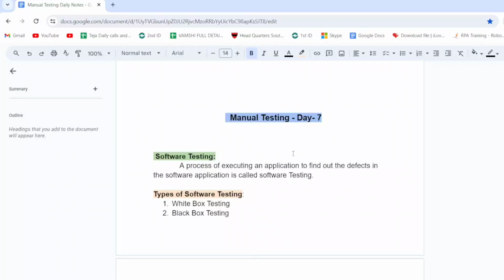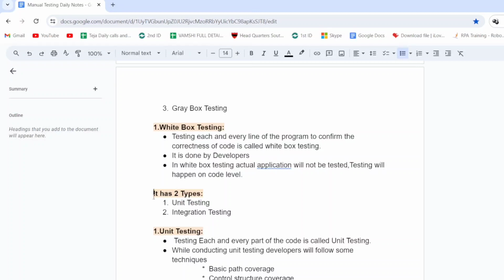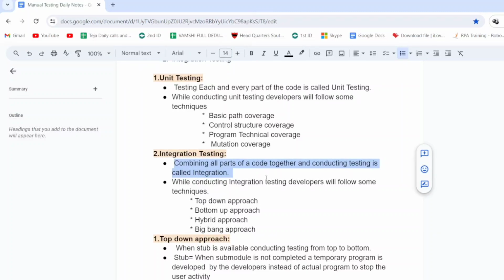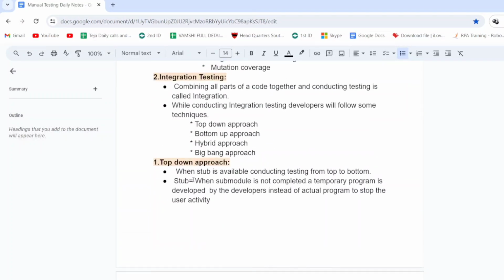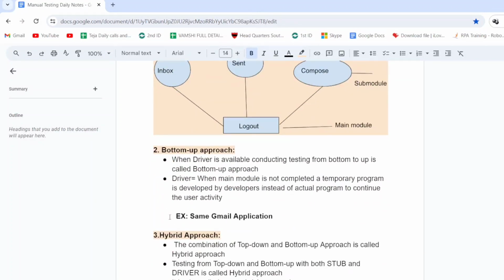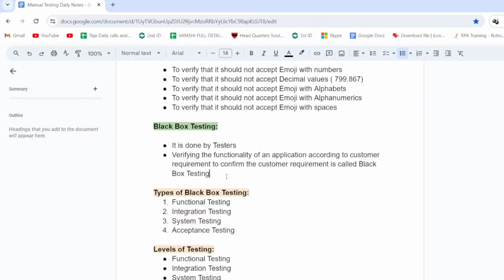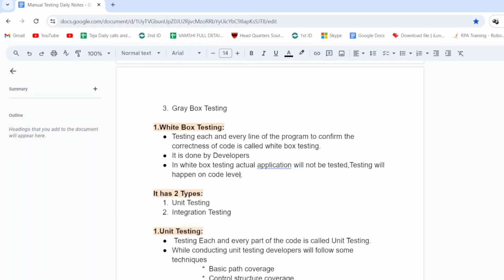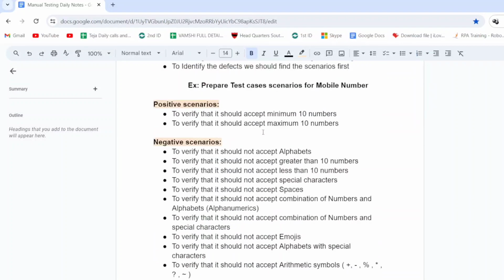Unit Testing & Integration Testing in Software Engineering| White Box Testing& Black Box Testing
Learn about the importance of unit testing and integration testing in software engineering, as well as the differences between white box and black box testing in this informative video.

Topics Covered:
Unit Testing
Integration Testing
STUB & DRIVER

Manual Notes will be shared in WhatsApp Group